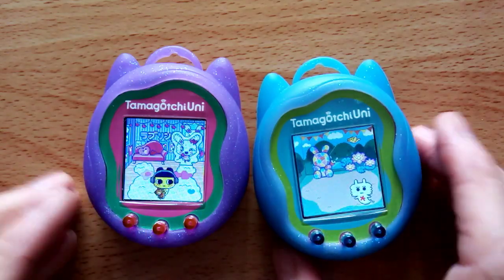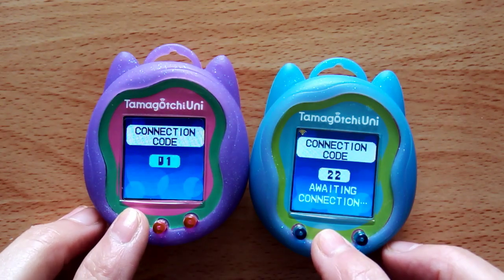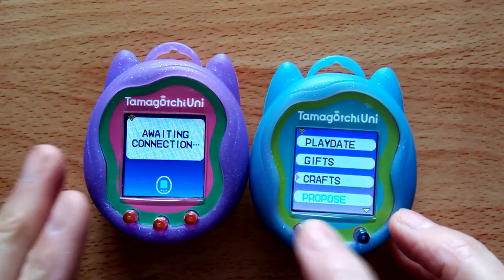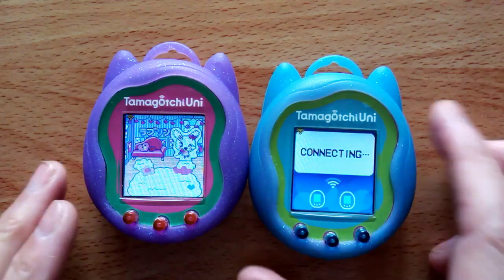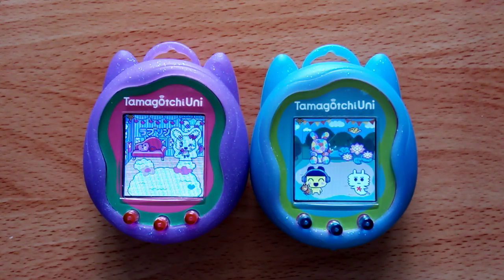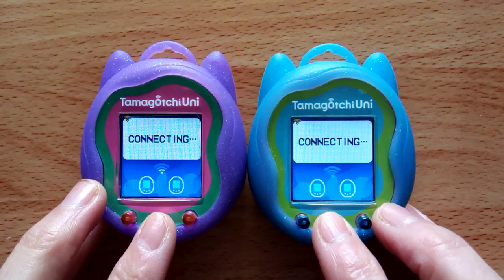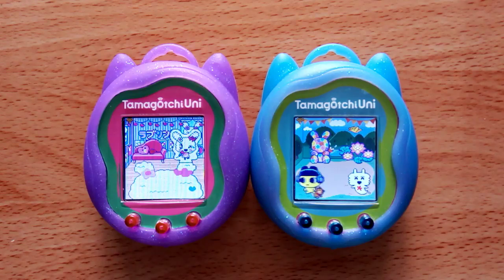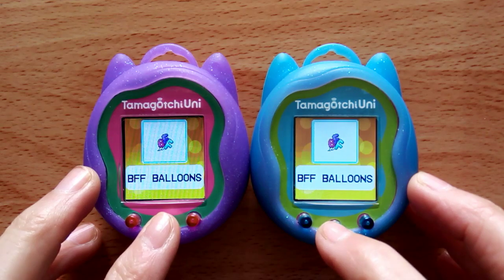Tamagotchi Uni Making "BFF Balloons"🎈👏🏼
Finding out which 2 materials make the "BFF Balloons", yay I managed it! 👏🏼👏🏼